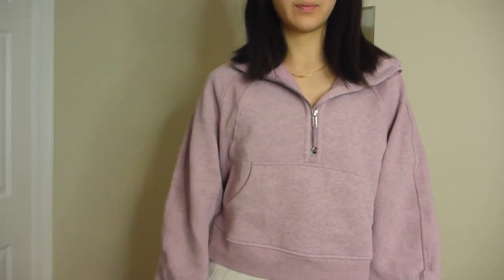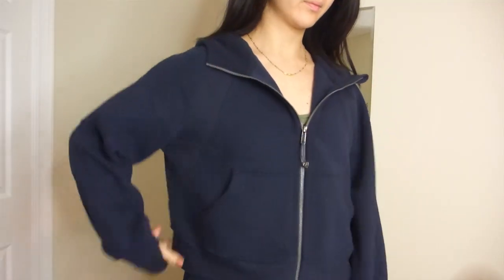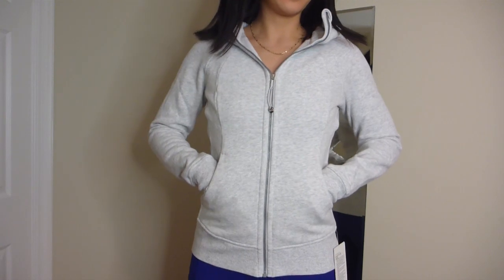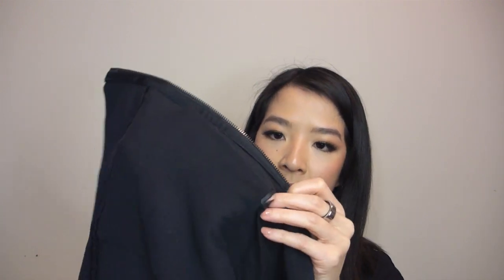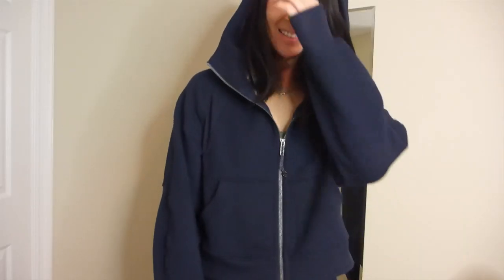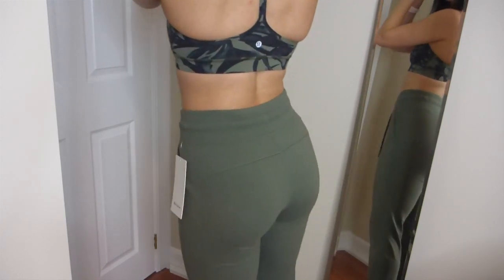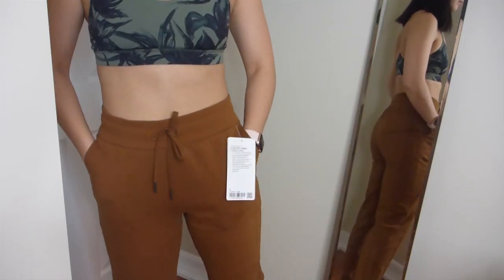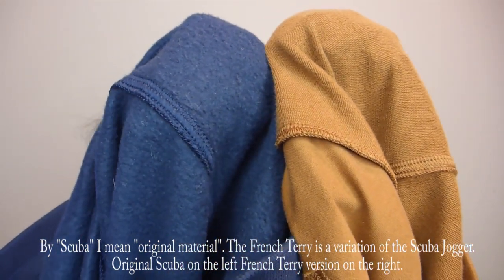HUGE LULULEMON Try-On Haul Part 1: SCUBA Hoodies & Joggers REVIEW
ITEMS MENTIONED:
Scuba Oversized Half-Zip Hoodie Heathered Pink Taupe XS/S Available in other colours
Scuba Full-Zip Hoodie Heathered Core Ultra Light Grey 6 Not available...next best option is
Ready to Rulu High-Rise Jogger 7/8 Length Green Twill 6 Not available...next best option is
Ready to Rulu High-Rise Jogger Diamond Dye Lunar Rock 6 Not available...next best option is
Scuba High-Rise French Terry Jogger Copper Brown 6 Not available...next best option is

I'm wearing the Flow Y Bra in Botanical Bloom Green Twill Multi in the try

MY MEASUREMENTS
Height: 5'4"
Weight: 132lbs
My Typical lululemon Size: 6 or XS/S

🚴If you are looking for an at-home fitness solution, I highly recommend Peloton!